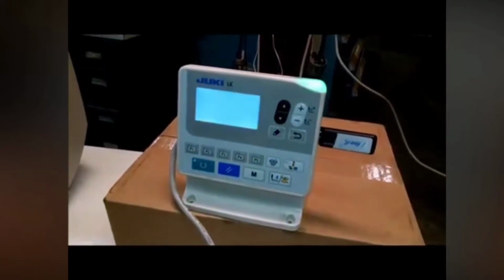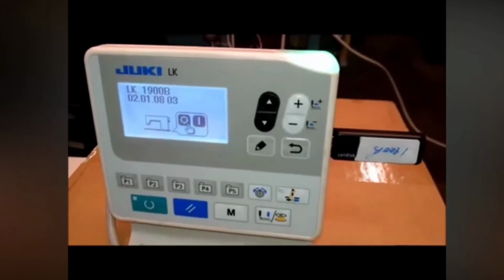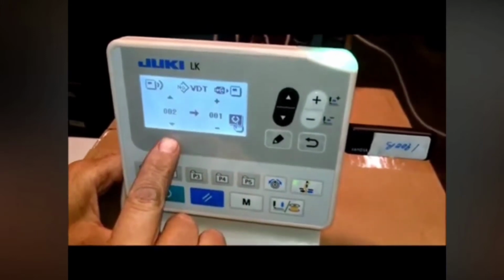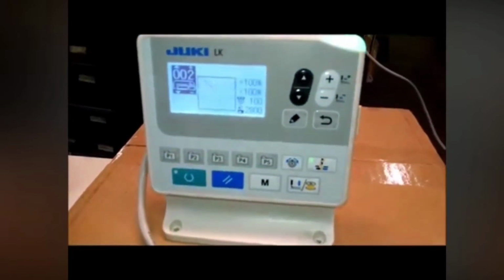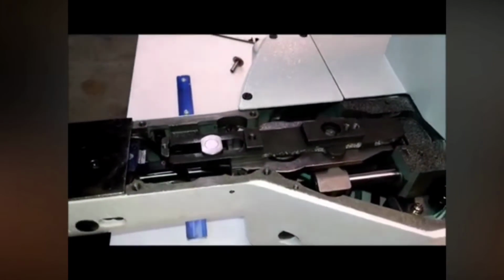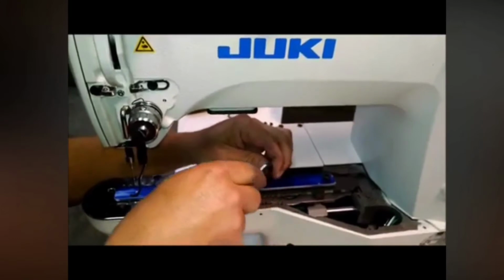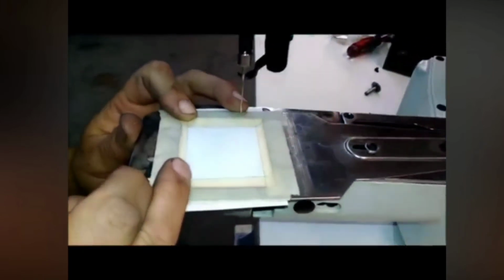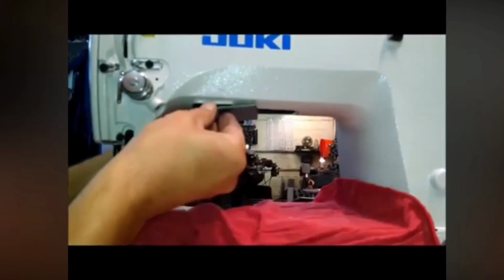Juki Lk-1903B-SS । How to set new program USB। বাটুন মেসিন দিয়ে স্কয়ার সেলাই করুন। # USB দিয়ে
sewing_machine Model-Juki-Lk-1903B -ss, how to set new program,apply new program.

🙋‍♂️please help